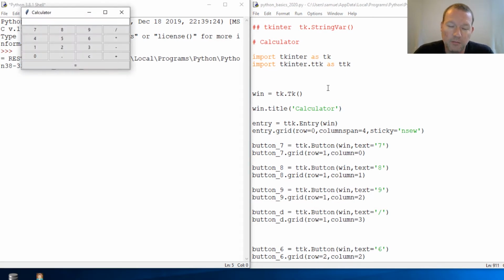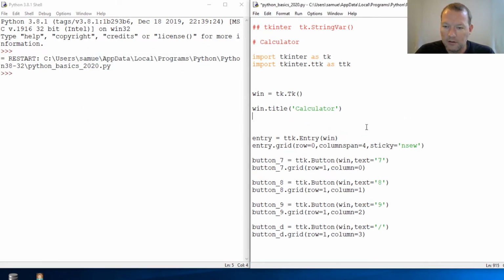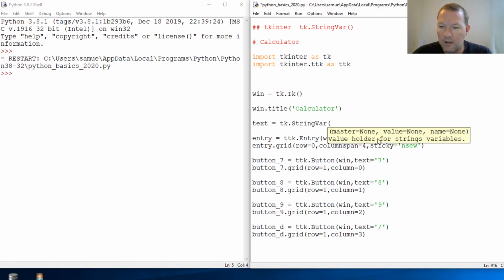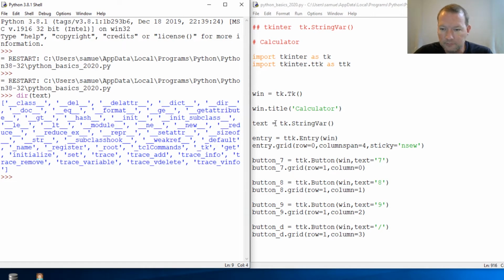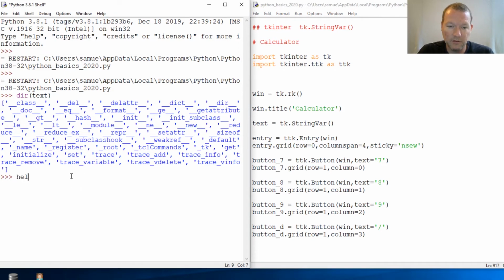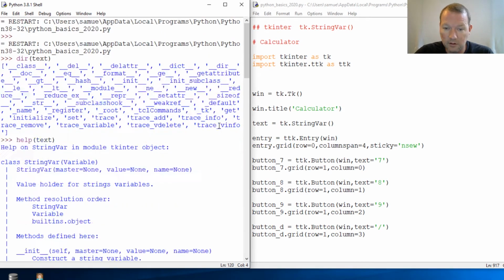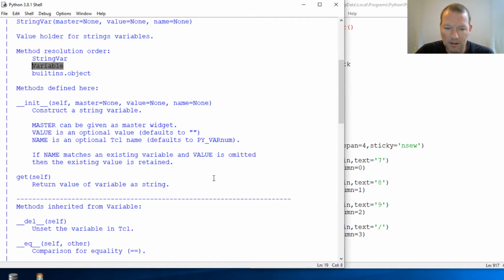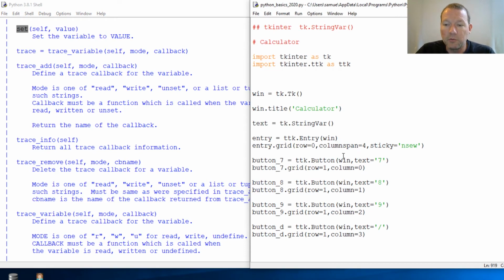Python Basics Tutorial Tkinter Calculator StringVar Object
Learn how to control the text in a tkinter entry bar for python programming